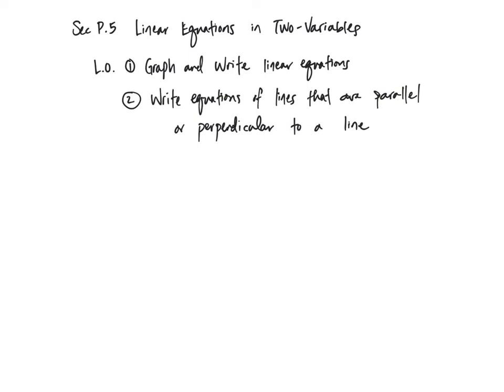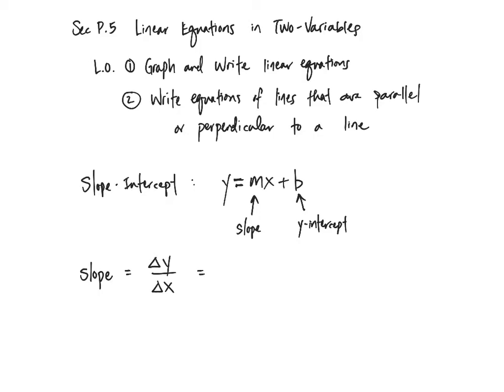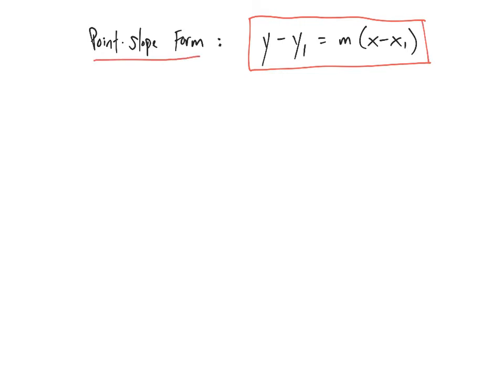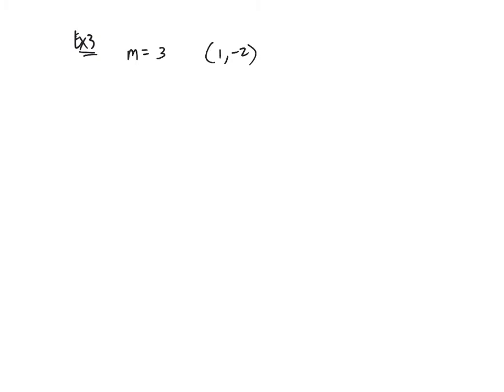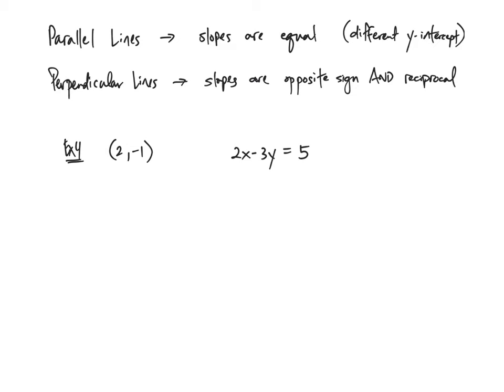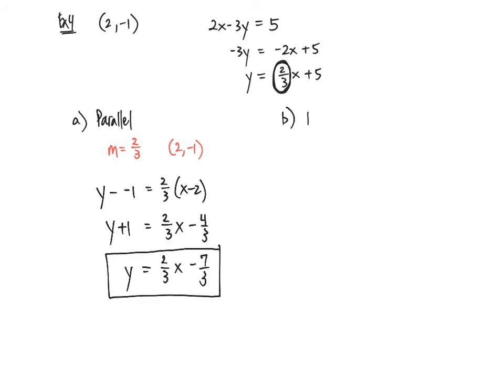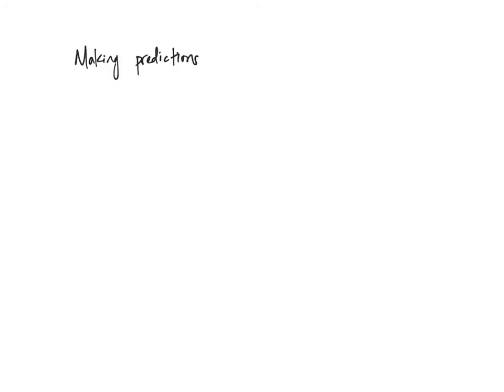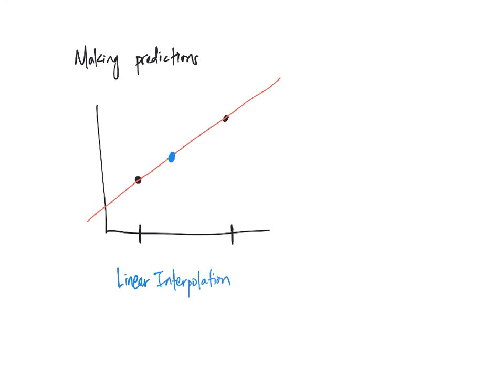HPC P.5 Linear Equations in Two Variables